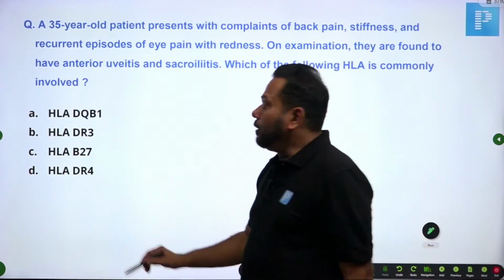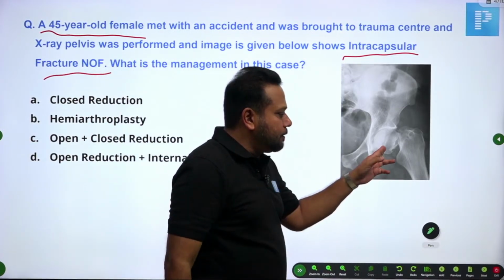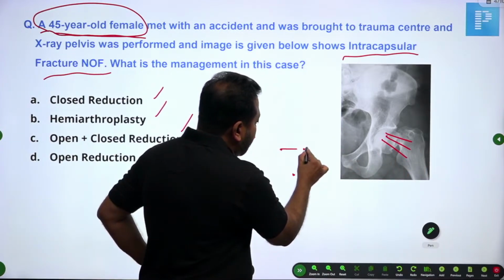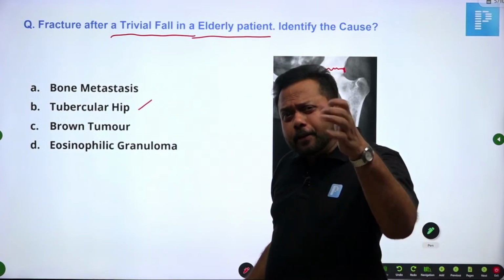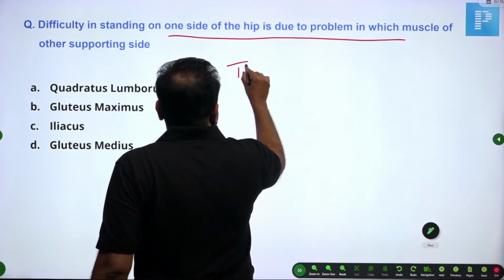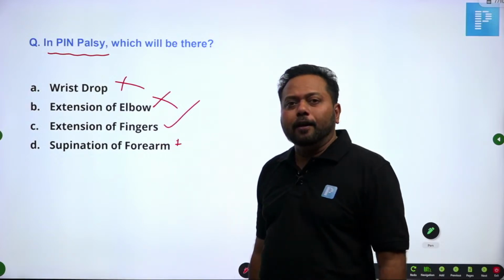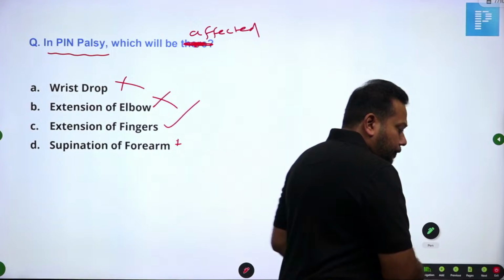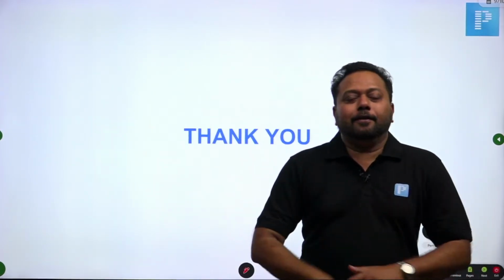INI-CET Nov '24 Orthopedics Recall by Dr. Jambukeswaran🔍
📚 Join Dr. Jambukeswaran for an in-depth review and discussion of Orthopedics questions from the INI-CET exam held on November 10th. We hope you find this session insightful and beneficial. Enhance your learning experience by downloading and signing up on PrepLadder. 🌟🔍💡

Why PrepLadder?